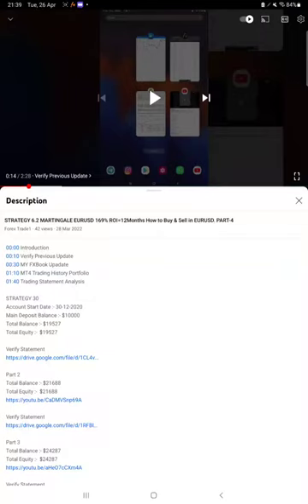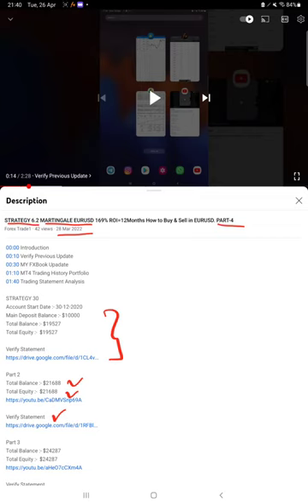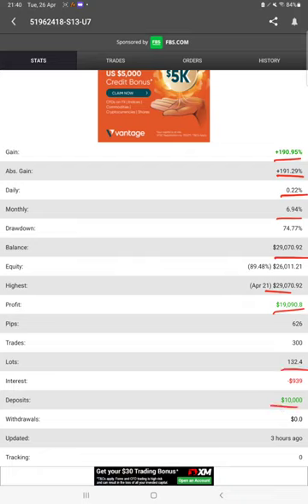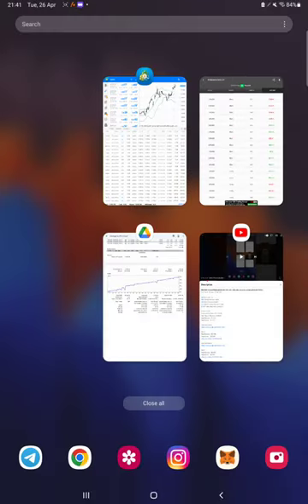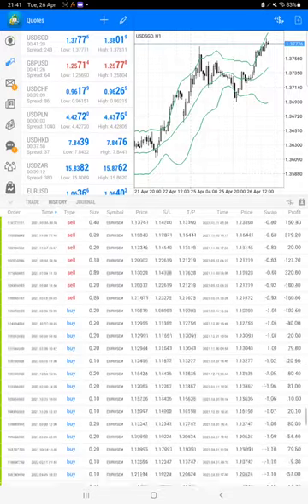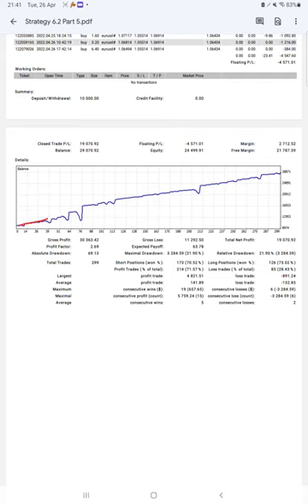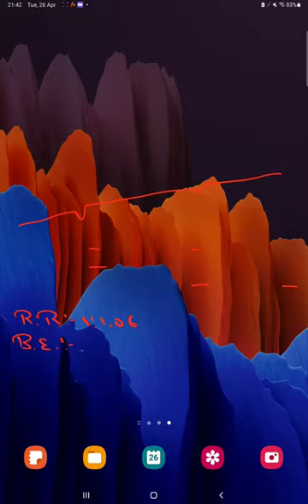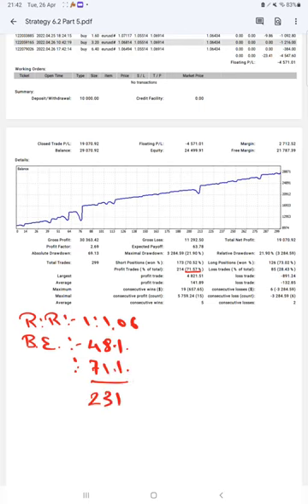STRATEGY 6.2 MARTINGALE EURUSD 189% ROI=13Months How to Buy & Sell in EURUSD. PART-5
00:00 Introduction
00:10 Verify Previous Update
00:30 MY FXBook Upadate
01:10 MT4 Trading History Portfolio
01:45 Trading Statement Analysis